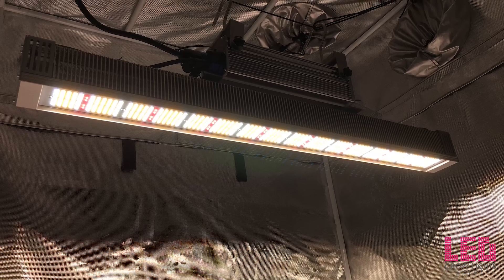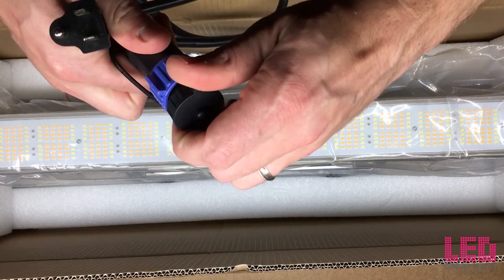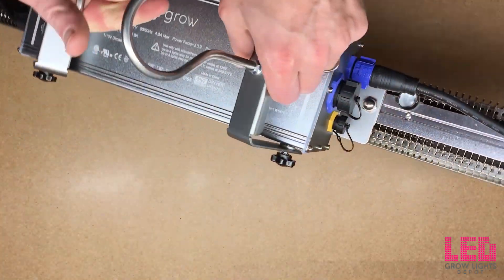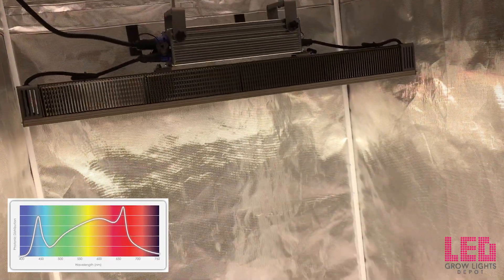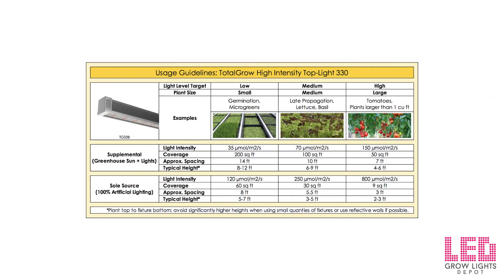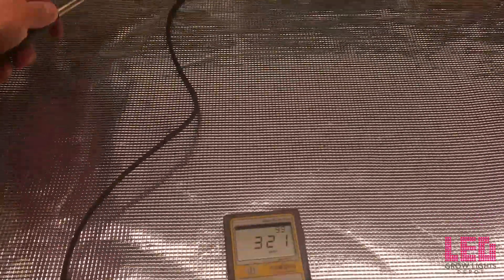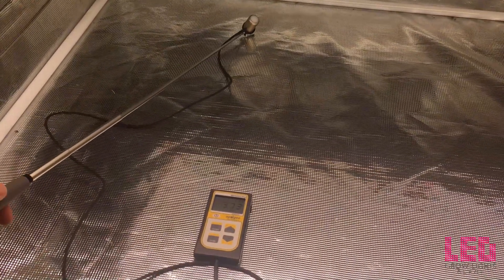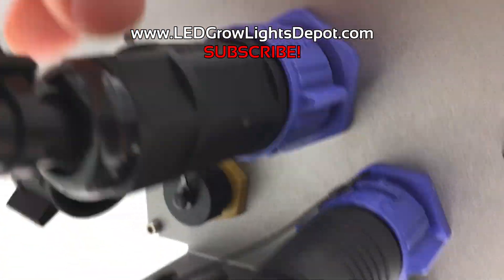TotalGrow 330W High-Intensity Top-Light LED Grow Light Unboxing, Review, and PAR Testing